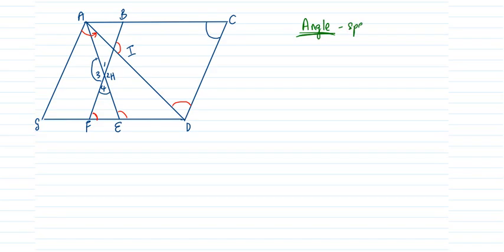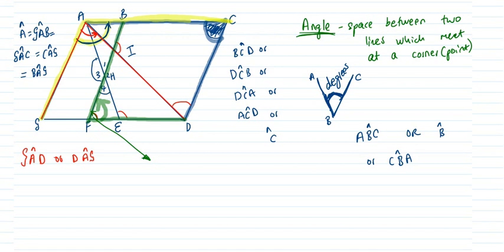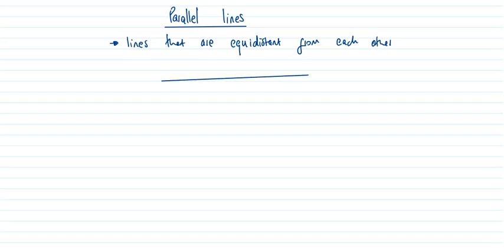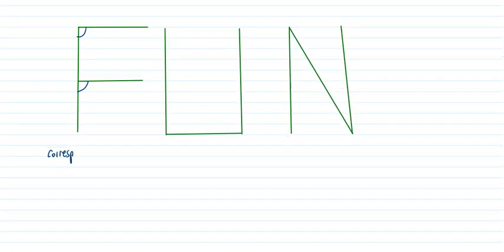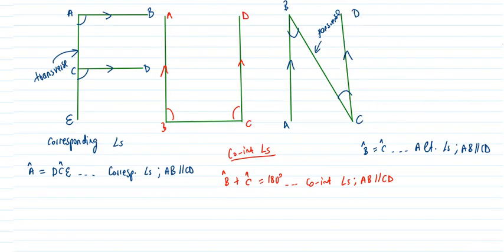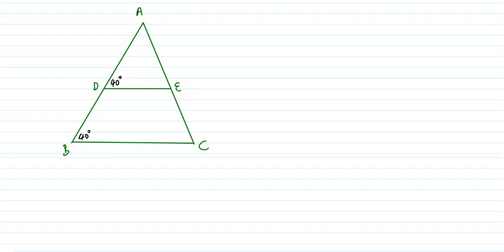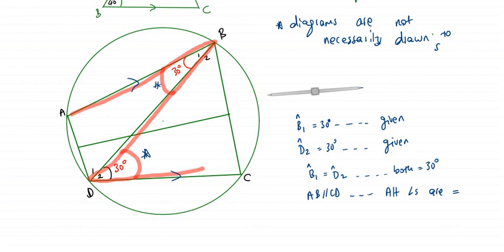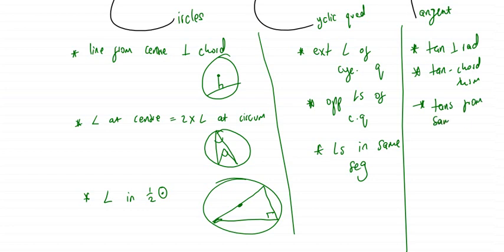Euclidean Geometry intro | Crucial Basics & Reasoning | Gr. 11 & 12